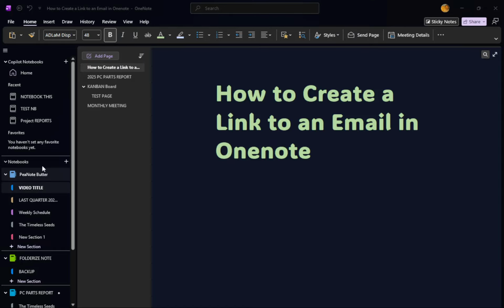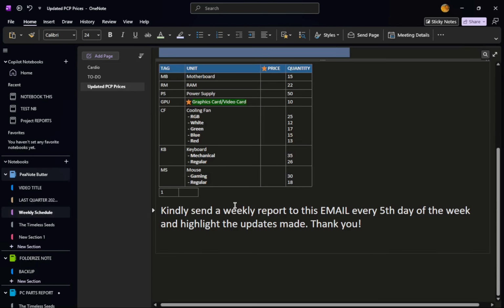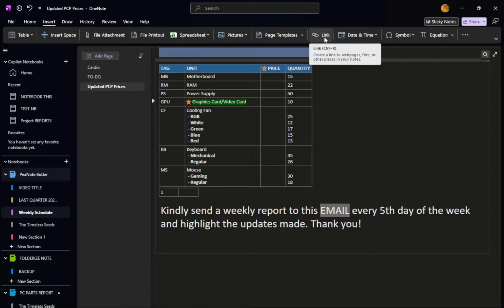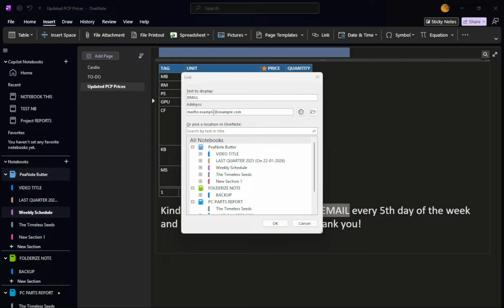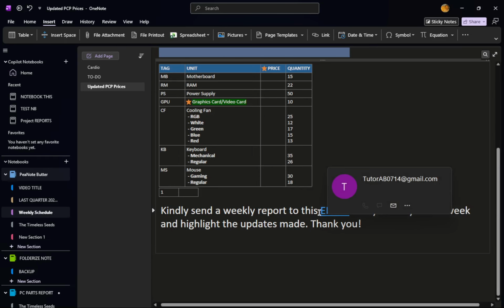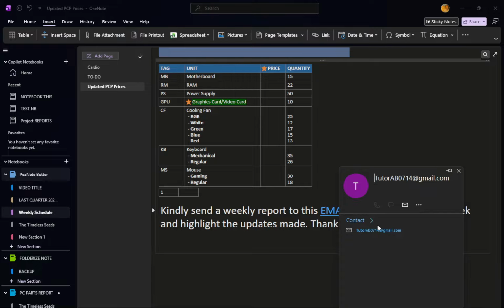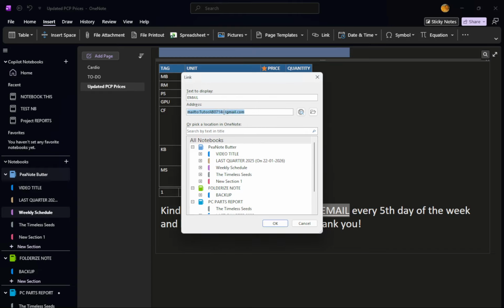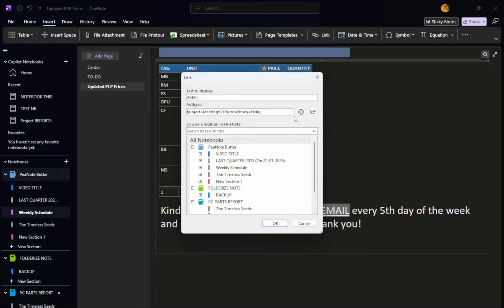How to Create a Link to an Email in OneNote [2026 Full Guide]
How to Create a Link to an Email in OneNote

Ready to take your OneNote game to the next level? In this video, I will guide you through the simple process of creating a link to an email in OneNote, making your note-taking more efficient and streamlined. Whether you're looking to seamlessly start a new email or link to a specific Outlook message, this tutorial has you covered. We'll start by selecting the text or image you want to turn into a clickable hyperlink, followed by the essential steps like using keyboard shortcuts for efficiency. Plus, I’ll show you how to enhance your mailto link with a pre-filled subject and body to save even more time. Remember, while OneNote doesn’t allow direct links to existing emails, I’ll share a nifty workaround that utilizes the “Send to OneNote” feature to keep your emails organized. Don't miss out on this essential productivity tip—watch now and boost your OneNote skills!

OneNote, email link, mailto link, productivity tips, OneNote tutorial, email hyperlink, Outlook integration, note-taking, time-saving, digital notepad, create link, mailto example, OneNote features, how to OneNote, tech tips